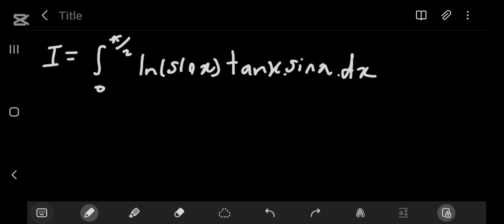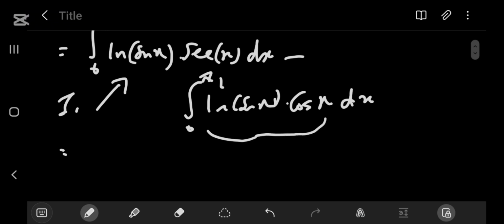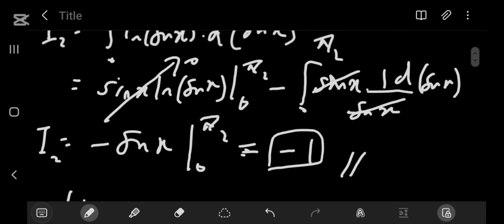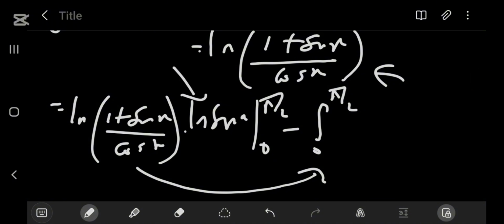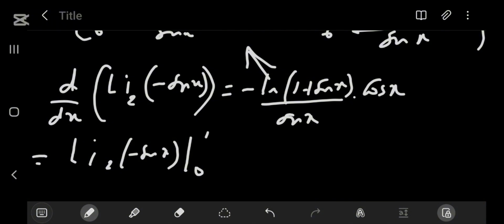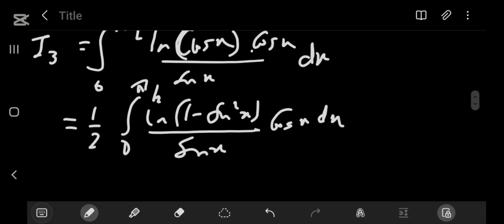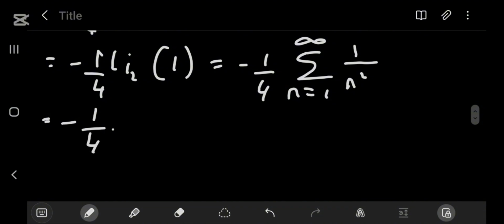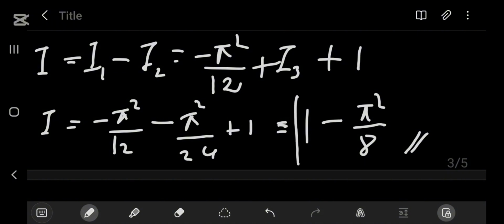MASTERING DILOGARITHM INTEGRATION IN TRIGONOMETRY